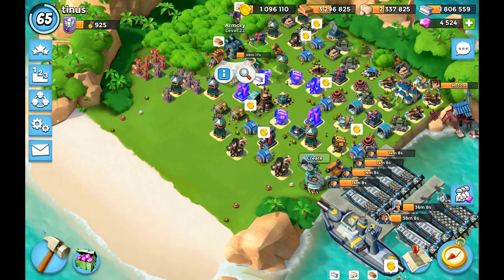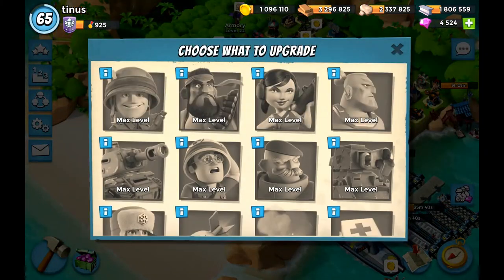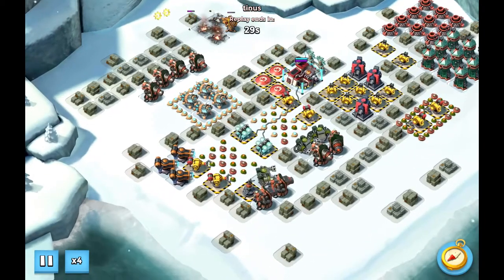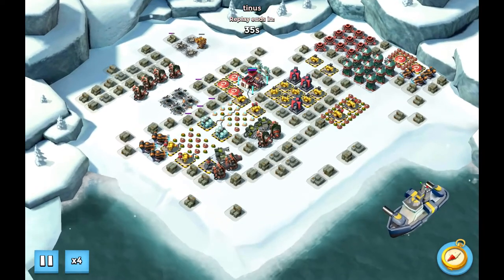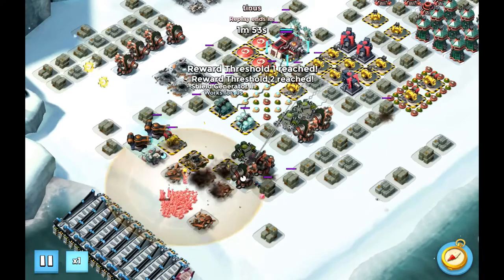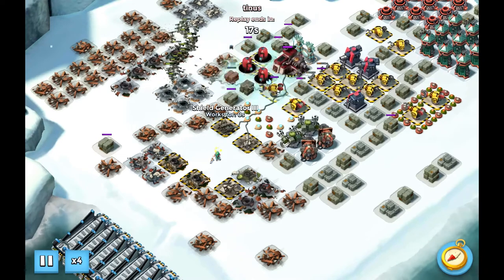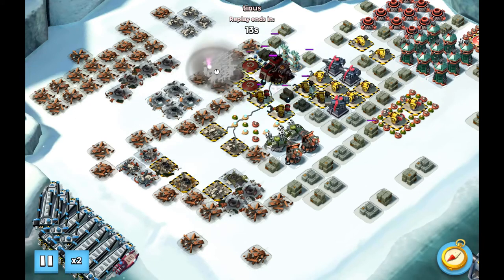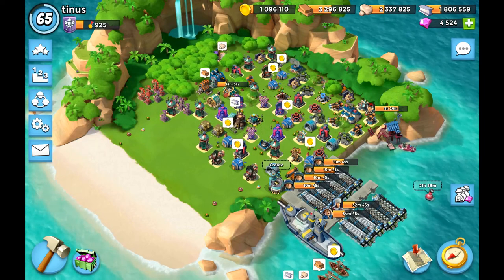Boombeach. Gearhart kingsday edition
Today is the national holiday kingsday so im a bit late with uploading. But its still some epic zooka attacks